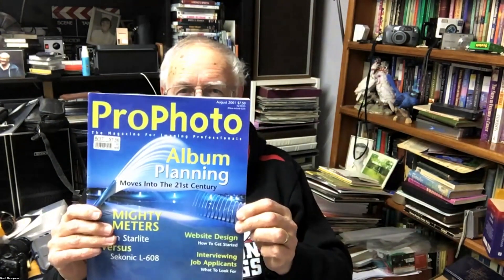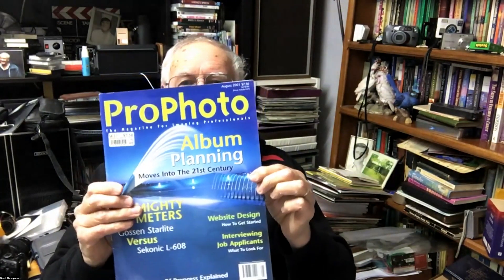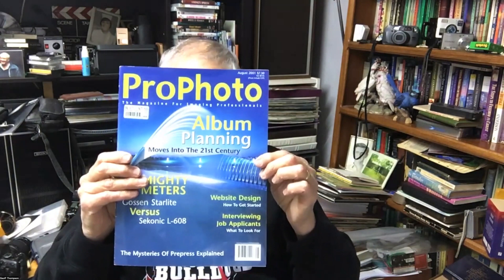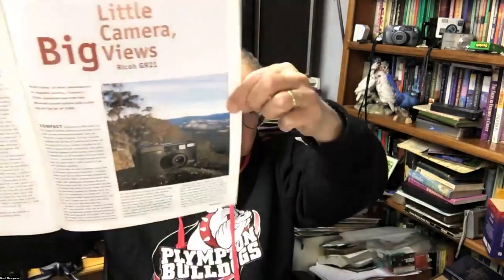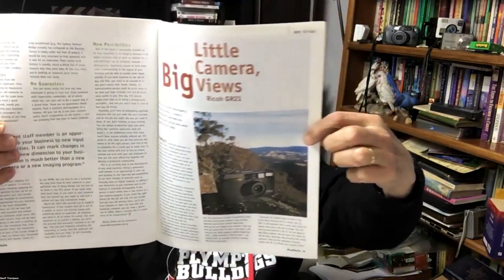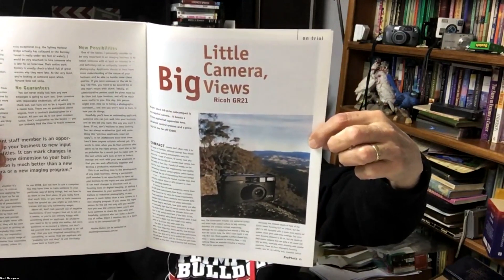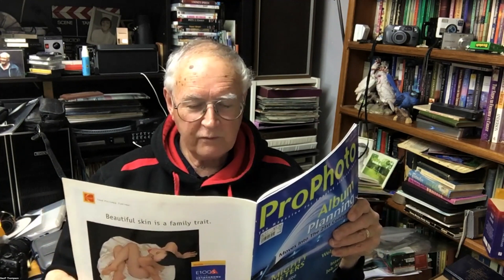Friday Magazine Flashback- The Ricoh GR21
In August 2001 ProPhoto announced the arrival of the Ricoh GR21. A very expensive point and shoot film camera. Did you buy one back then? Would you buy one now?
About 5 years later Ricoh stopped making them.
Here is a link to Flickr where you will find some images taken with this camera.
Specifications
    Lens: GR Lens 21mm f/3.5 (9 elements, 6 groups)
    Focusing: Autofocus multi-subject
    Shutter Speeds: Electronic shutter - 2 to 1/500 second.
    Exposure Control: Aperture Priority Mode
    Film Speeds: ISO 25 to ISO 3200 (DX)
    Batteries: 1xCR-2
    Size: 117mm x 64mm x 26.5mm (Grip: 38.5mm)
    Weight: 200gr